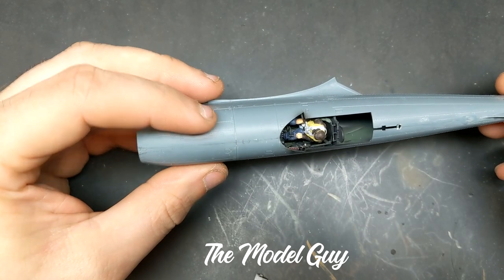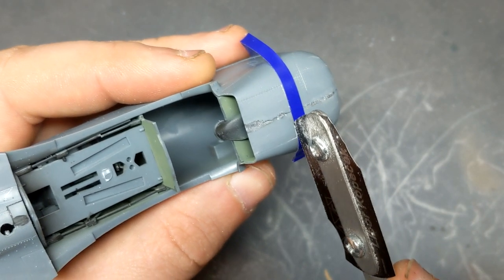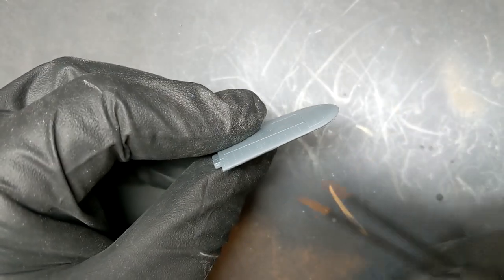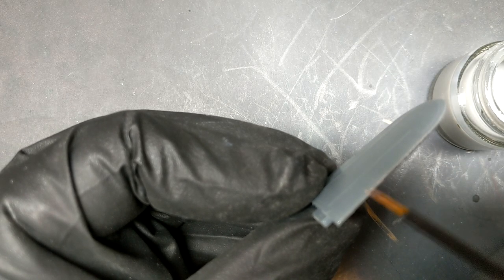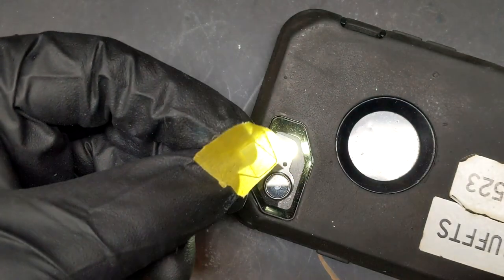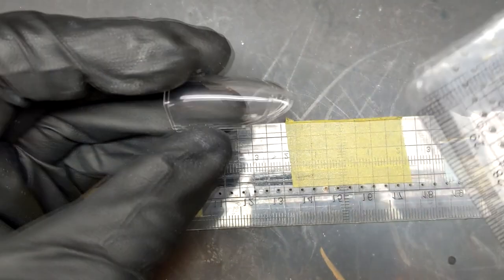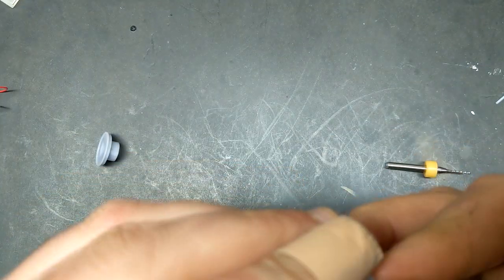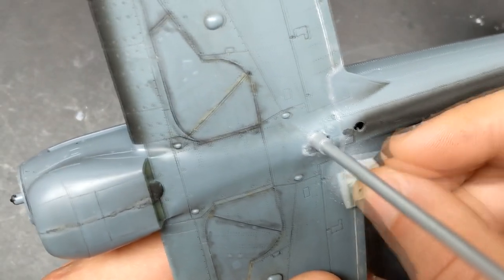1/48 Eduard Tempest Part 3: Final Assembly & Motorizing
In part three of the Tempest Series, the engine is installed and wiring. The fuselage joins the wings and a few more gaps are corrected. At the end of this episode the model is ready for paint.